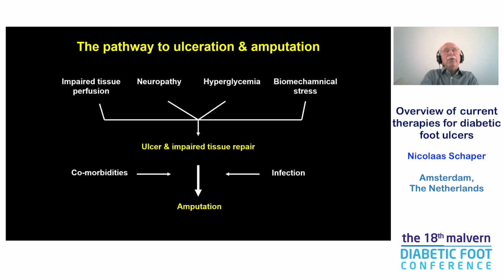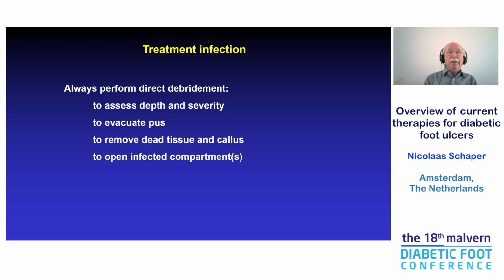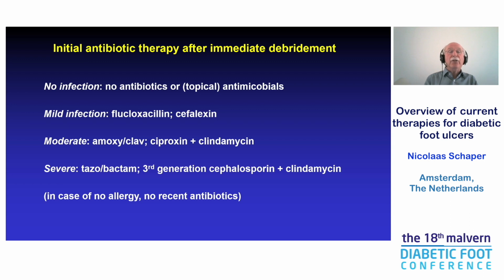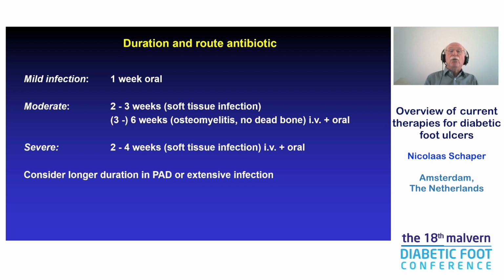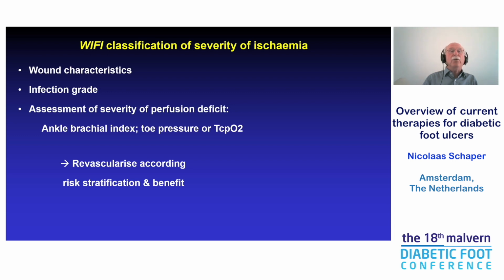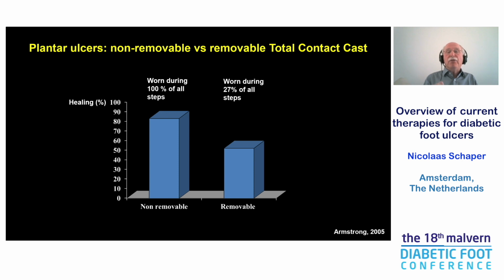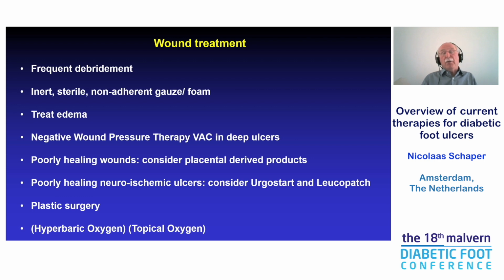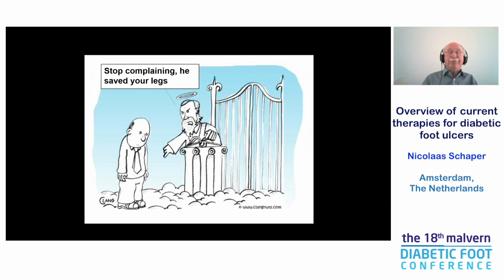Nicolaas Schaper - Overview of current therapies for diabetic foot ulcers